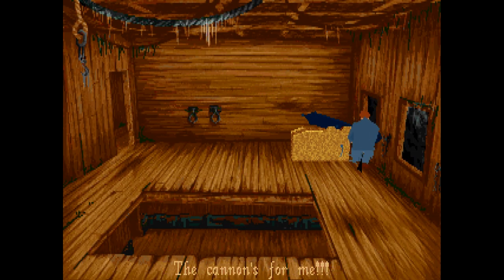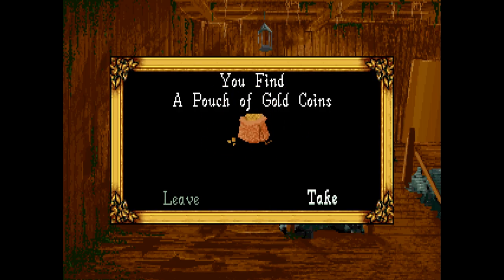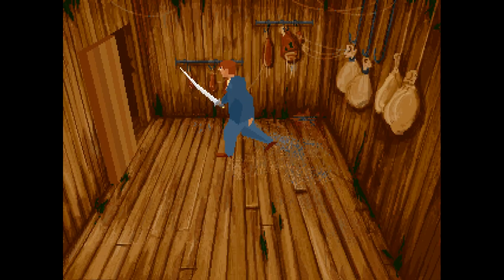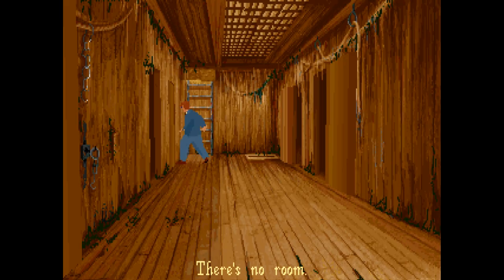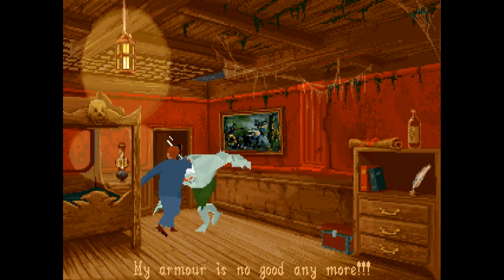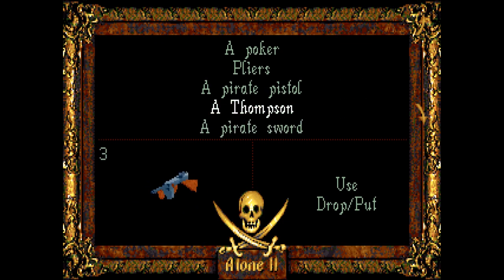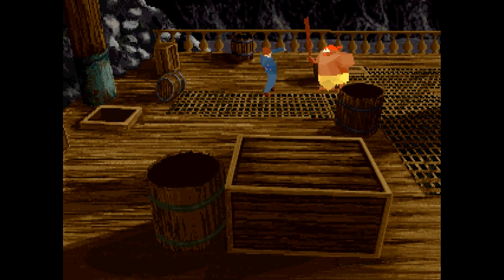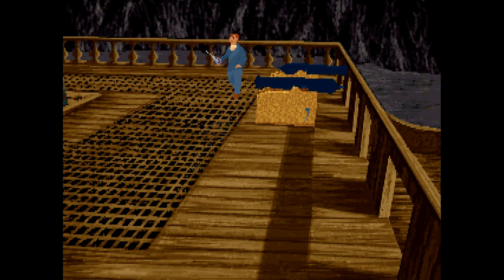Alone in the Dark 2 - FINALE - Press A To Gay! Plays (Part 8)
Welcome everyone, to our sub-optimal slow-run of Alone in the Dark 2!

Our Amazing Artist!